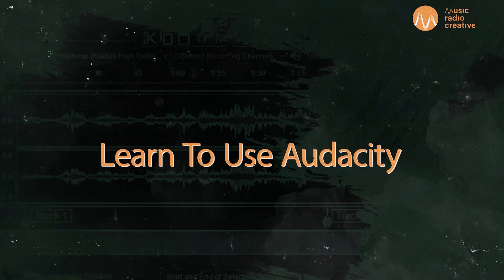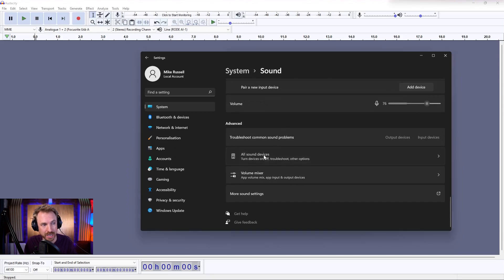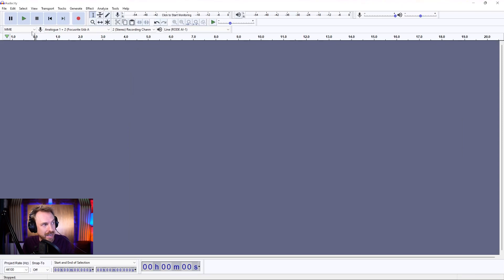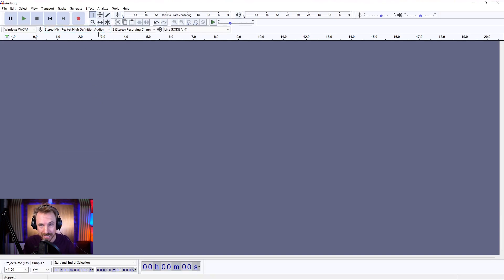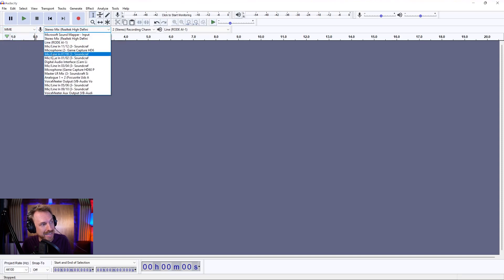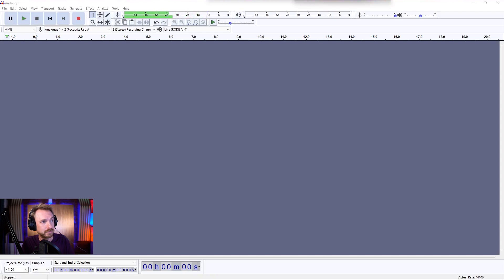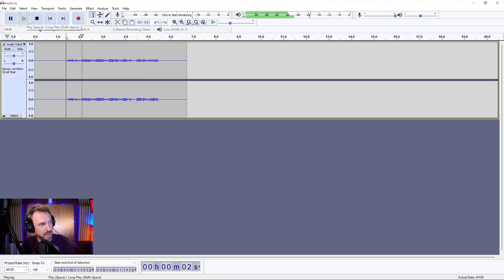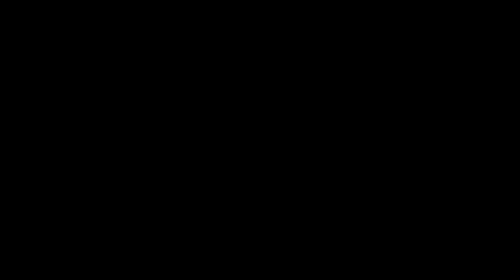Audacity Record Computer Audio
Recording computer audio should be easy... right? Well it may be a little more complex than you hoped for. Here is a simple tutorial showing you how to get your computer audio recorded using Audacity.

▶ External software options - record computer audio on your PC
record your audio on a MAC

0:00 Tutorial Start
0:08 Check out my Audacity Presets
0:34 Getting started
0:38 Windows settings – Stereo mix
1:20 Connect multiple devices
2:22 vb Audio Cable
2:48 Loopback for Mac
2:56 Wrap up
3:05 Check out my Audacity course!